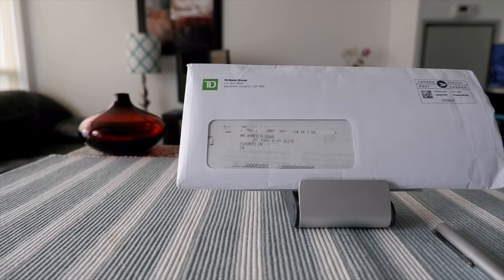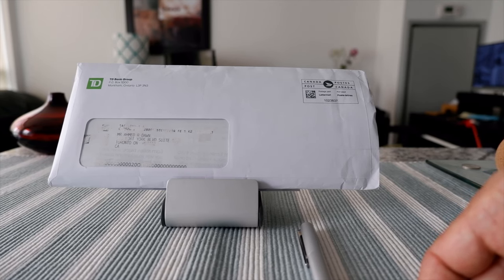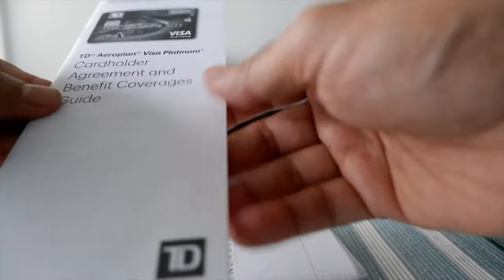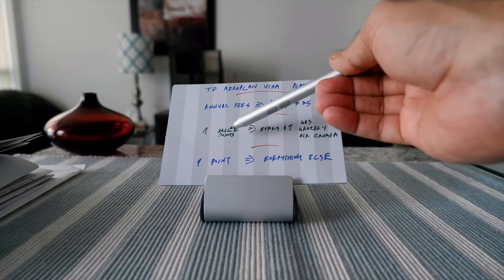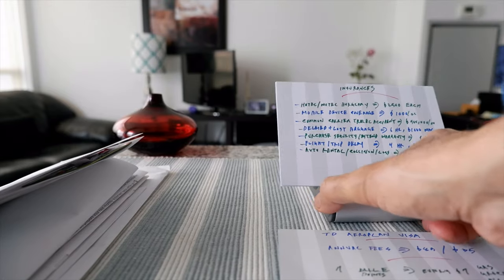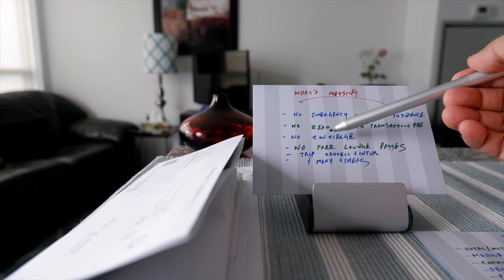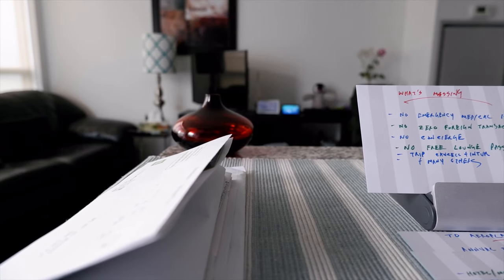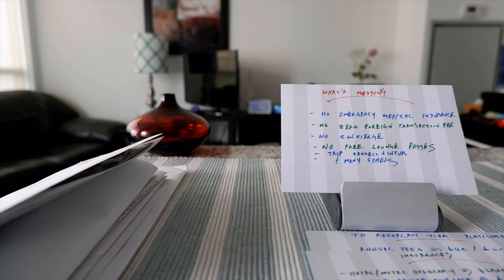TD Aeroplan Visa Platinum Credit Card Review | Non-Affiliated & Honest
TD Aeroplan Visa Platinum Credit Card | Non-Affiliated, Unbiased, & Honest Review

TD Aeroplan Visa Platinum Credit Card by TD CanadaTrust

TD Aeroplan Visa Platinum Credit Card is a rewards credit card for the Canadian popular Aeroplan program. TD Canada Trust and several other Canadian financial institutions offer a variety of Aeroplan credit cards.

Let’s look at TD Aeroplan Visa Platinum Credit Card basics:

- $89 / $35 Annual fees
- Earn rate is 1 Aeroplan point for every $1 spend at Gas, Grocery and Air Canada
- 1 Aeroplan point for every $1.5 spend at everywhere else

Benefits/Features/Perks

- Extended warranty/Purchase Protection ($1,000)
- Auto Rental/Collission Loss Damage
- Mobile Device Insurance ($1,000)
- Hotel/Motel Burglary ($2,500)
- Common carrier travel accident insurance ($500,000)
- Delayed & Lost Baggage (6 Hr, $1,000 max)
- Flight / trip delay insurance (4 Hr, $500 max)

Earn Rates Analysis

There are other credit cards available that offer better earn rates than TD Aeroplan Visa Platinum Credit Card.

What's Missing

- No Emergency Medical Travel Insurance
- No Trip Cancellation / trip Interruption Insurance
- No Concierge
- No Zero Foreign transaction fee

Last Word

I don't see why the reason why someone would want to get the TD Aeroplan Visa Platinum Credit Card when there are other credit cards offer more features and better earn rates for a little more annual fees.

In this video, I will unbox and review the TD Aeroplan Visa Platinum Credit Card and will provide my non-affiliated, unbiased, and honest opinions.

Chapters:
0:00 Intro
0:12 Why TD Aeroplan Visa Platinum Credit Card
1:00 TD Aeroplan Visa Platinum Credit Card Unboxing
3:00 TD Aeroplan Visa Platinum Credit Card basics
3:45 TD Aeroplan Visa Platinum Credit Card benefits
4:50 TD Aeroplan Visa Platinum Credit Card missing
6:00 Why You Should not choose TD Aeroplan Visa Platinum Credit Card
7:23 Bonus Clip - Cute Maltese Dog